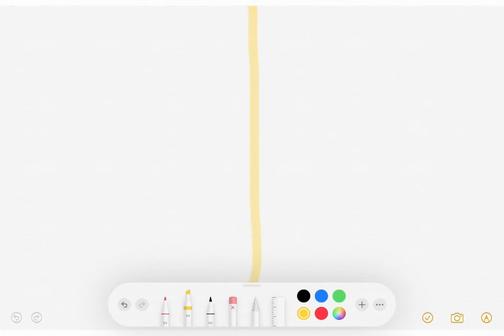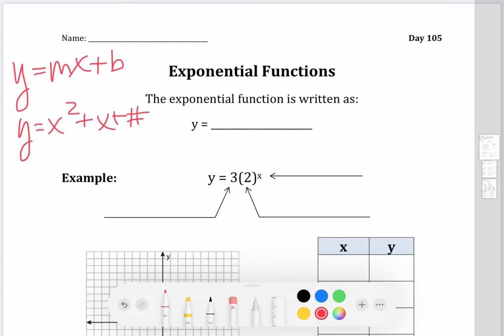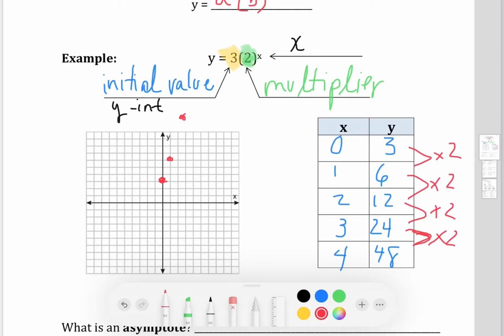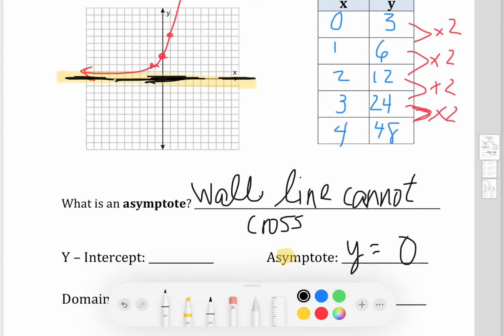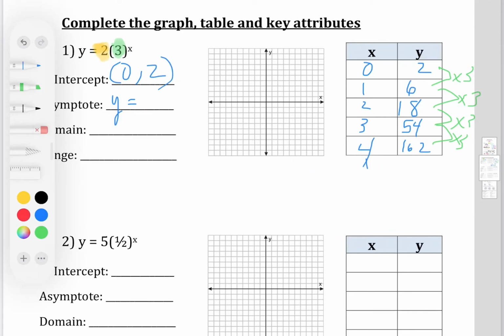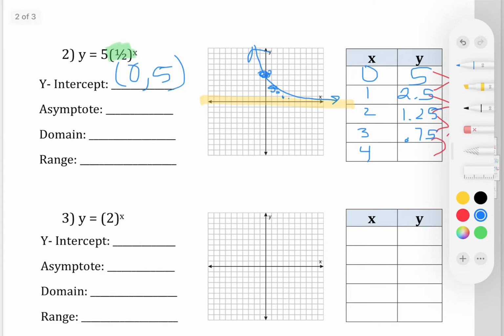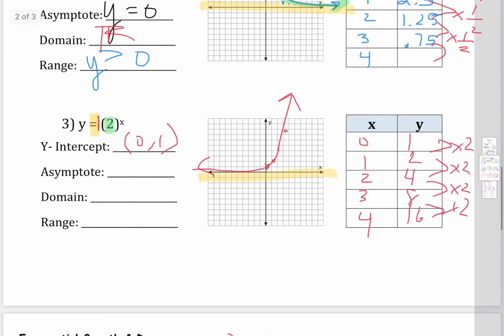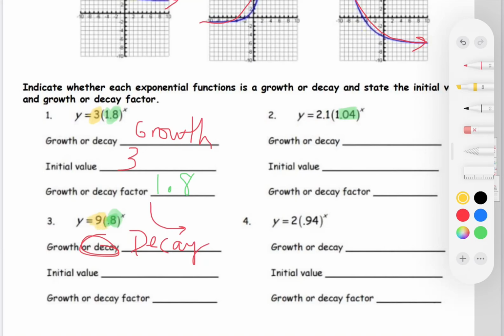Exponenti Fuction Key Attributes